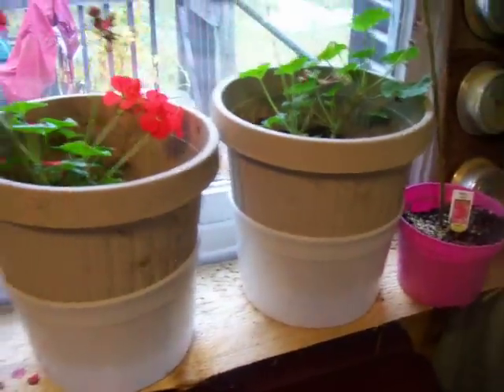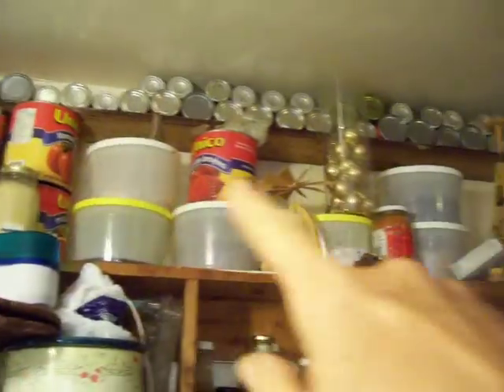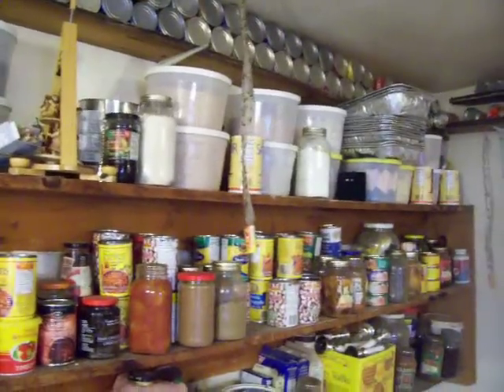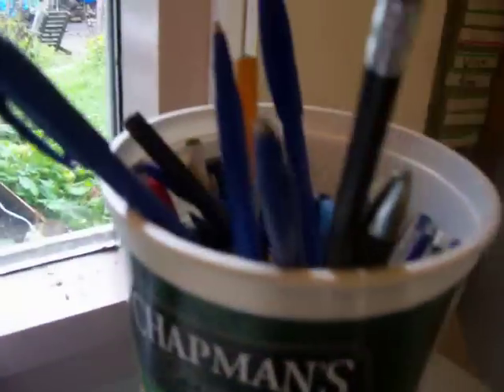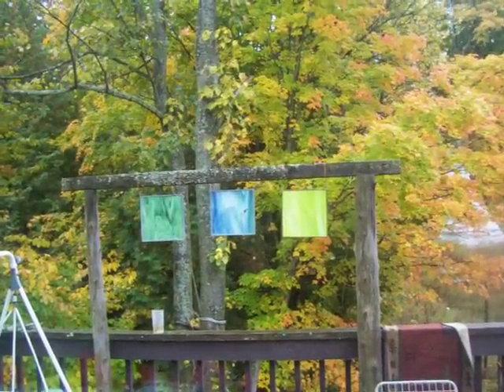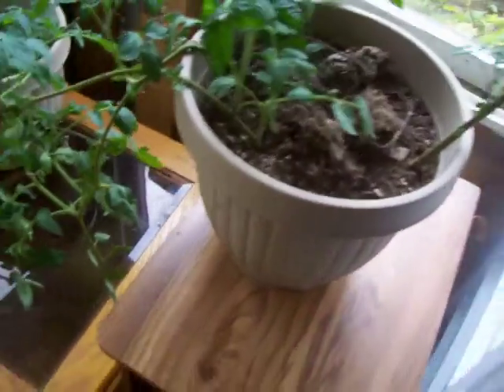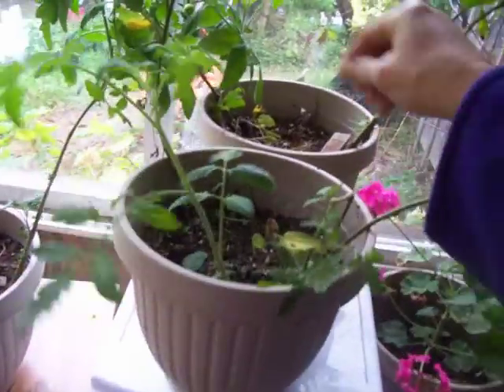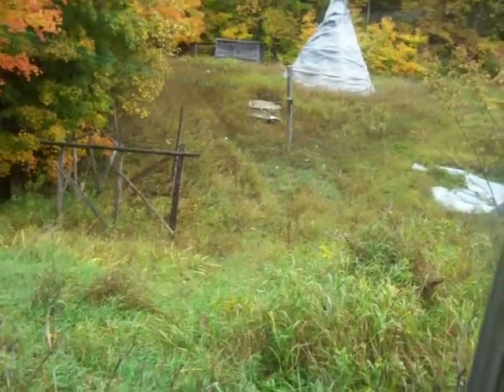Nancy Today: Ice Cream containers, hurrah!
Ice cream containers are good for many things after the ice cream is gone. beresta korzina hacer Cesta